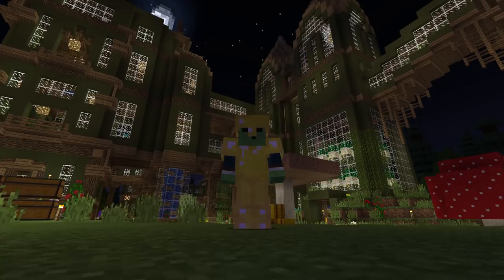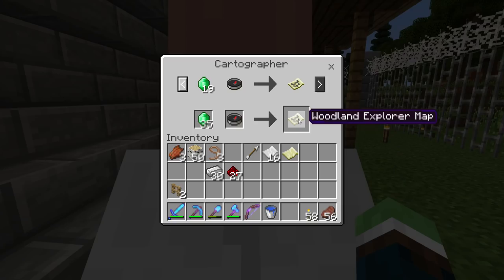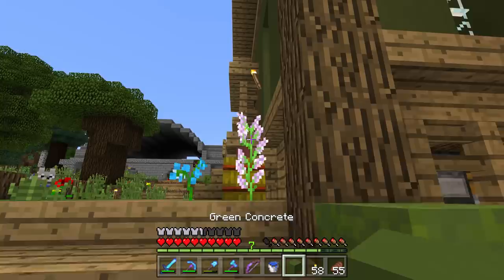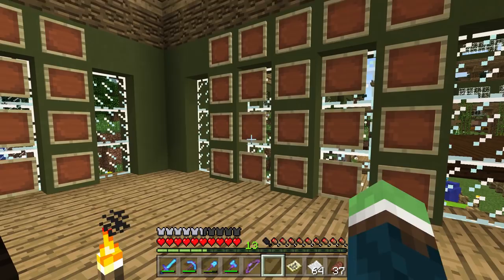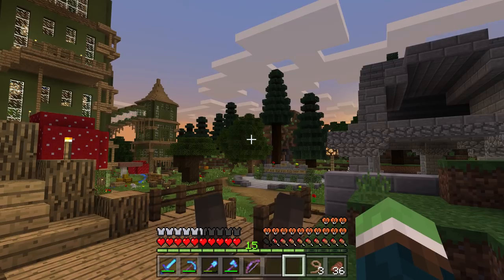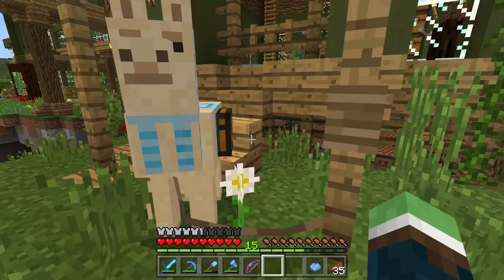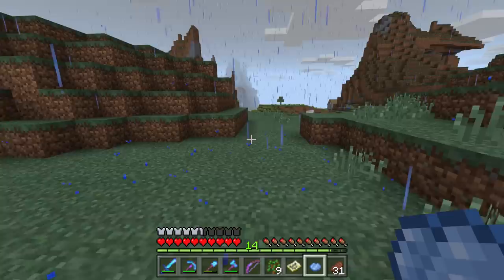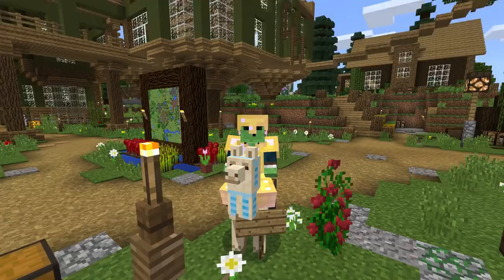Let's Play Minecraft PE - Ep.169 : 1.1 Update!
1.1 is here! It's so amazing to see how far we've come on our 0.9.0 generated world! Now we have Cartographers, Woodland Mansions, Explorer Maps, Llamas, Concrete Blocks, Terracotta Blocks, Colored Beds, and much more! Today we mess around with the new features and figure out where our Woodland Mansion is located!

World Seed: Interested in exploring my world in its beginning stages? The seed is right here! But, you will need to watch this video I made awhile back, it shows how to get to the area I built my house. You won't find it any other way because I built far from spawn. Hope this helps!